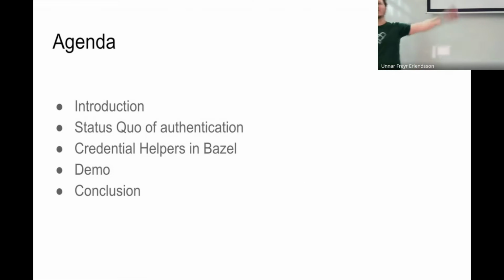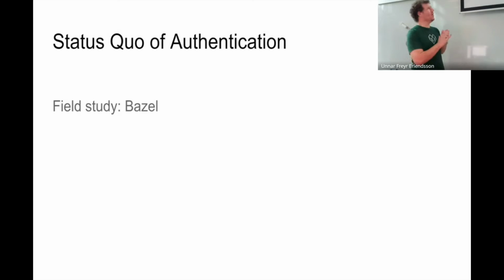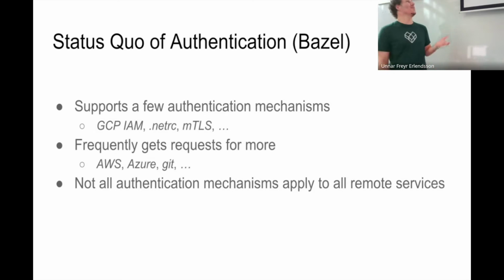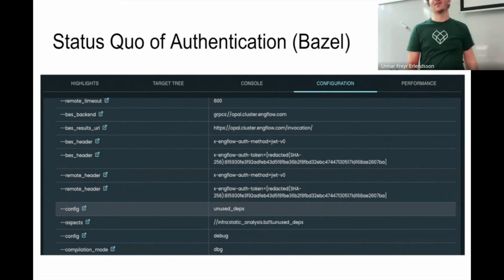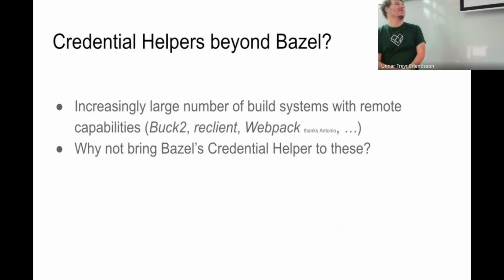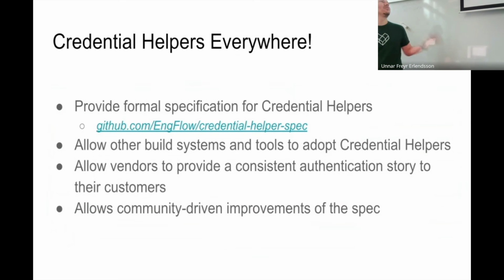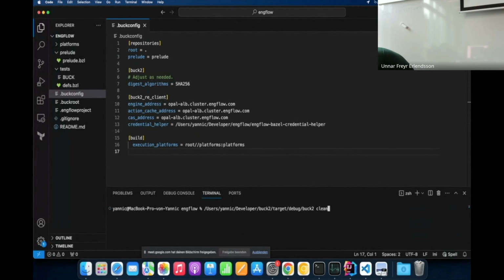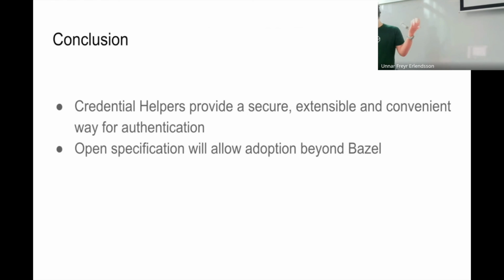Secure Builds with Credential Helpers (Yannic Bonenberger @ EngFlow) - Oct 2023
How do you ensure secure communication between your build system and the remote execution service? Find out with Yannic Bonenberger, a Software Engineer at EngFlow. Spoiler alert: Credential Helpers are here to save the day!

Yannic shares a bit about the history of Bazel Credential Helper, how it came to be, and how it's evolved into a tool that can be seamlessly integrated with almost any other system that supports remote execution, such as Buck2 and Reclient.

This presentation is from the October 2023 Build Meetup in Reykjavik, Iceland. 🇮🇸

Build Meetups bring together developers who drive the evolution of build tools and the APIs that extend them, such as the RE API.

The diverse group of attendees includes users and contributors of Bazel, Goma, CMake, Buck2, Pants, Buildstream, and even home-grown build systems. Build Meetups are designed to be a diverse space that fosters collaboration and sparks innovation, ultimately improving build processes and infrastructure management.

📋 Build Meetup Committee: George Gensure (Buildfarm creator), Neil Mitchell (Buck2 co-creator), Yuriy Belenitsky (Aurora), Unnar Freyr Erlendsson (EngFlow), Helen Altshuler (EngFlow), Chris Phang (Codethink), Ed Schouten (Buildbarn creator)